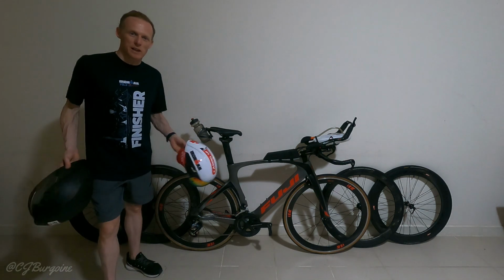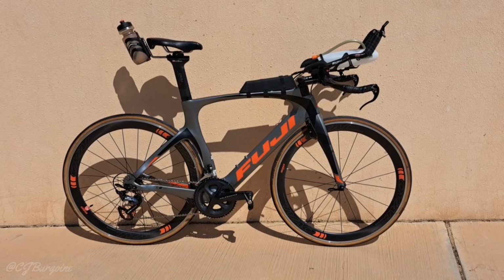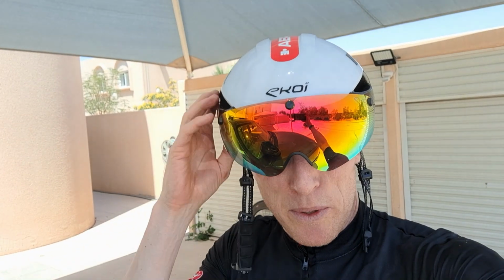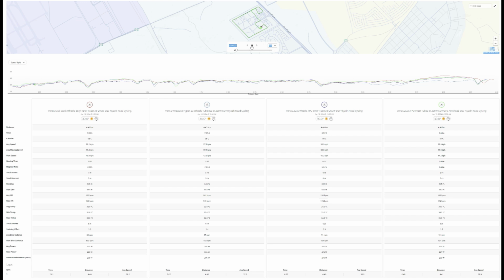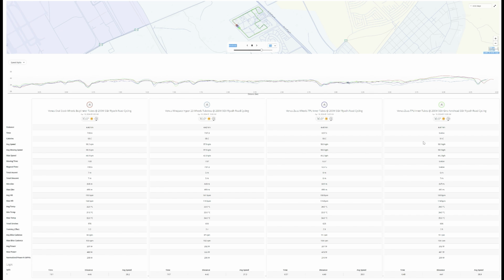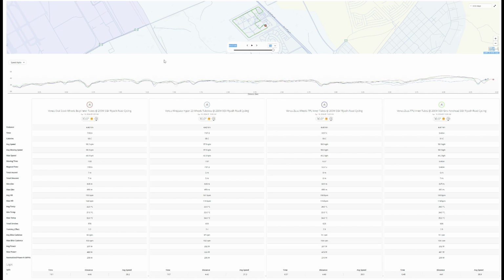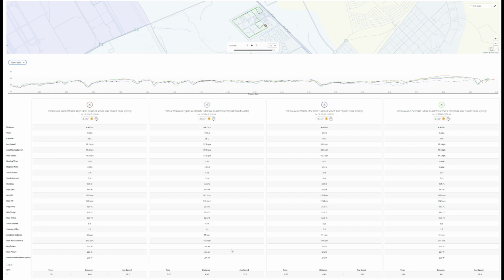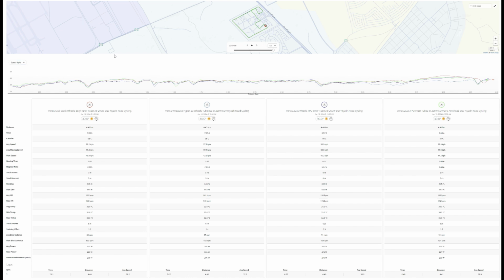Fastest Wheels & Helmet @200W?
In this video, I test budget carbon, mid-range carbon, and alloy wheels on a time trial bike, all under the same conditions of 200 watts, same route and same day to find out which set of wheels emerges as the true champion when it comes to speed.

Then having found the fastest wheelset, I test my two helmets to see which of them is the fastest.  I was quite surprise by the results!

Giro Aerohead helmet
Ekoi Aero helmet

Winspace Hyper 23 set up = 77.4kg (total system weight)
ZUUS Carbon deeper dish set up = 78kg (total system weight)
Oval alloy rimmed carbon fairing original set up 77.6kg (total system weight)
All continental 5k GPs, carbon wheels have TT versions